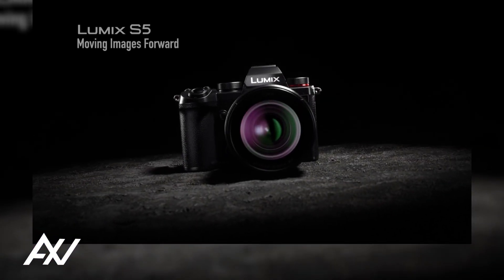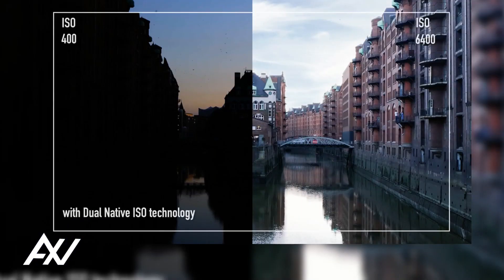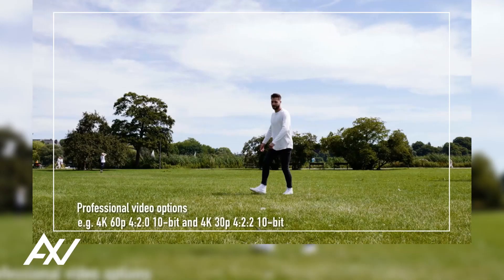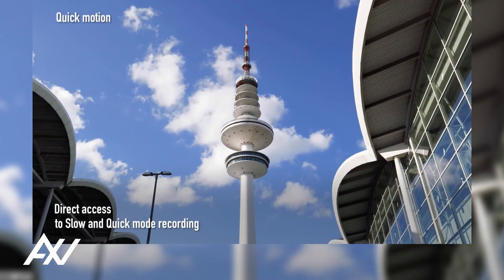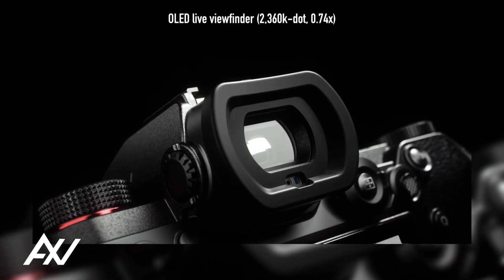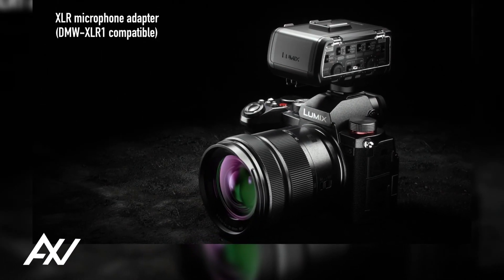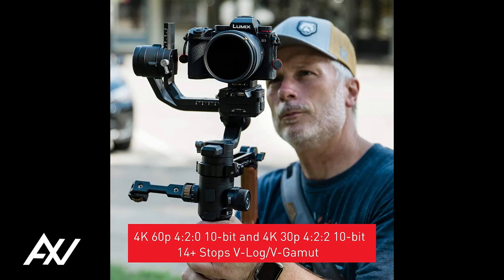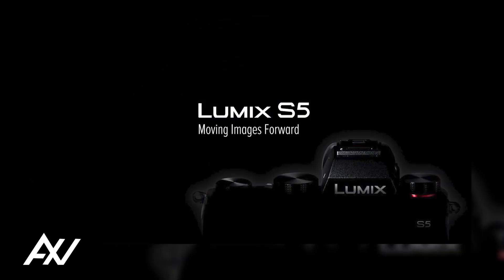Panasonic Lumix S5 Mirrorless Camera